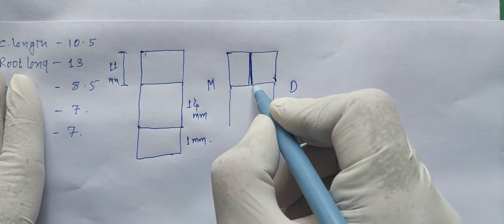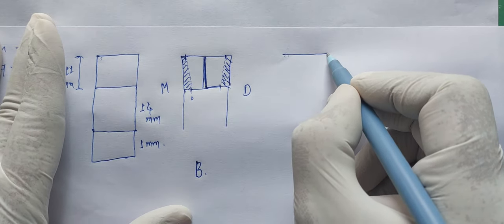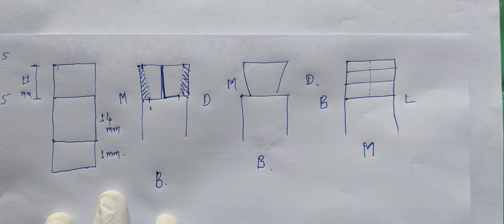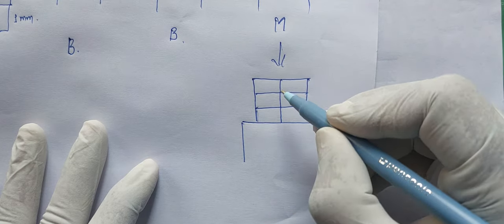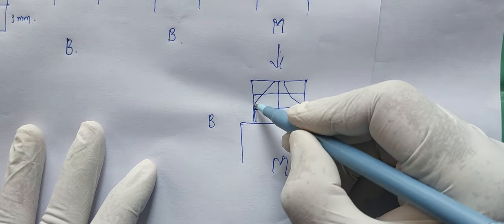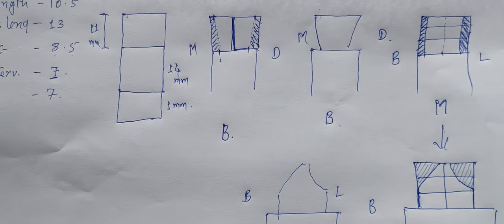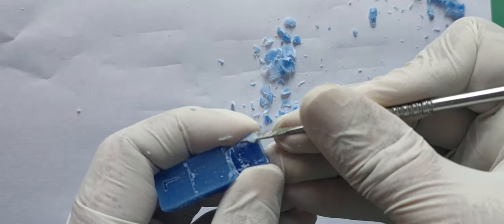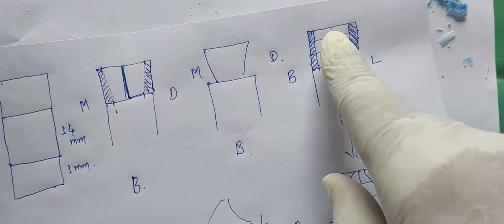Permanant Maxillary Central Incisor wax Carving. by Kamlesh Dekate